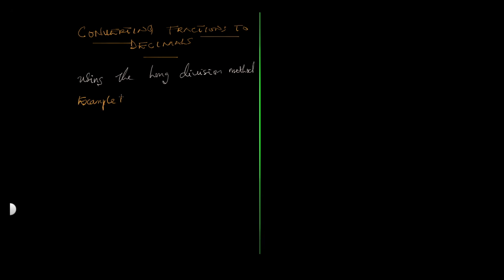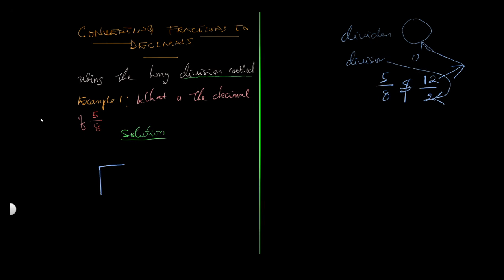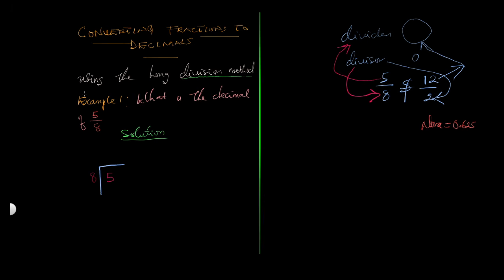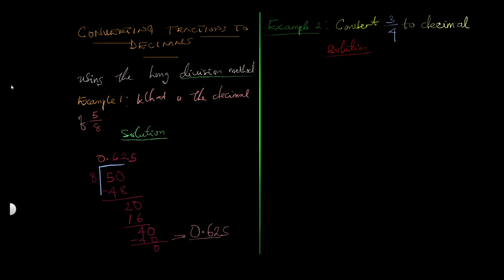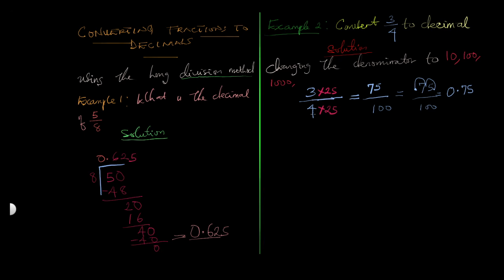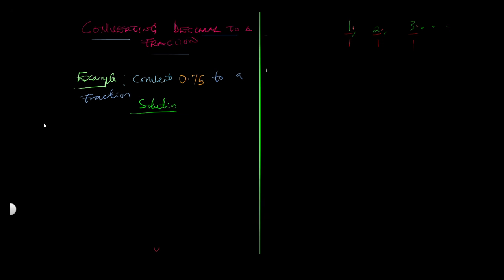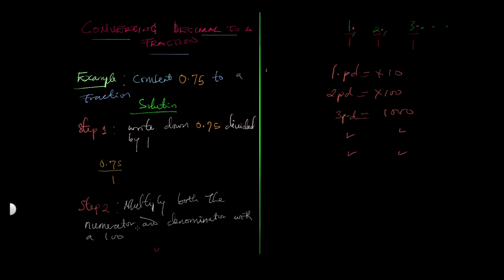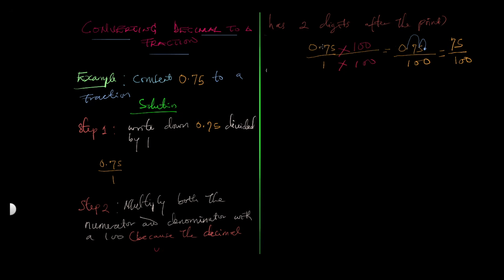Decimal to fraction